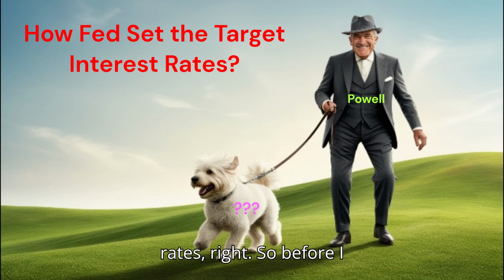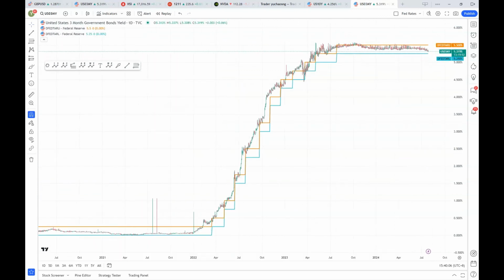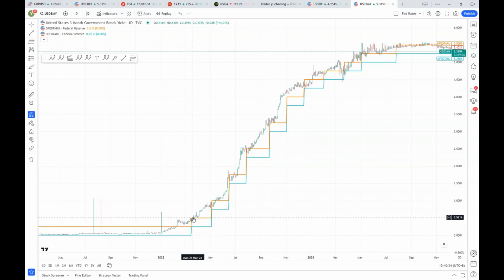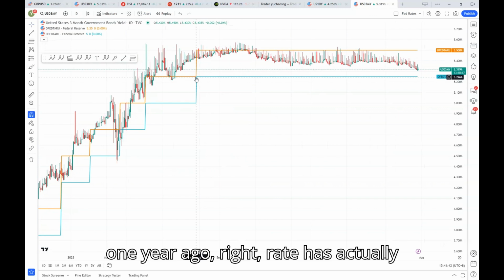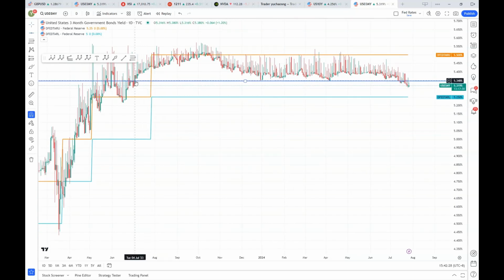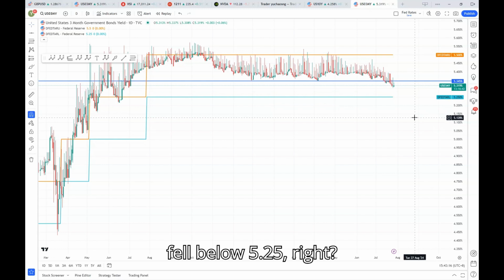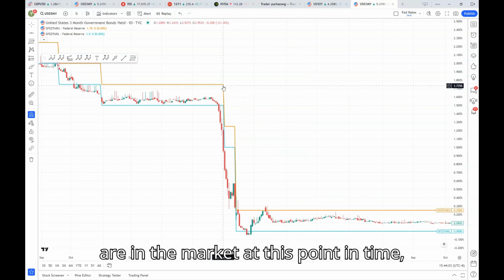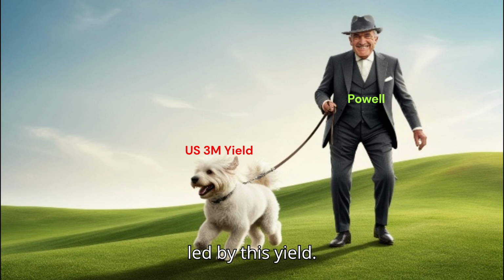Fed Interest Rate Setting (Part 1)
In part 1 of this video, I explain what you need to look at in order to determine whether Fed is going to change the target interest rates.

In part 2 (another video), I will talk about other factors that will contribute to  higher confidence on whether a rate change will happen, specially what to look out for in H2 2024.